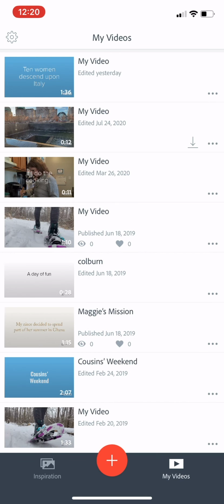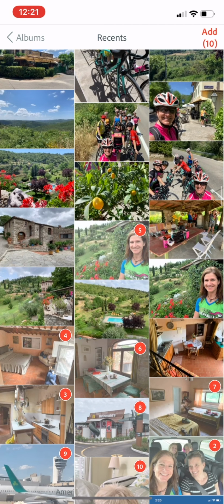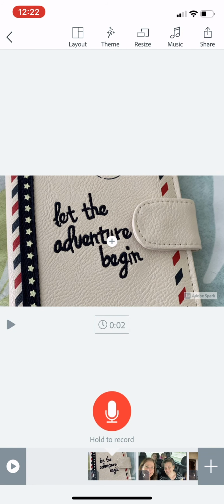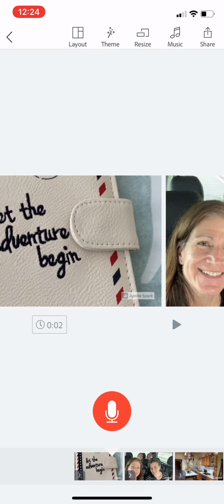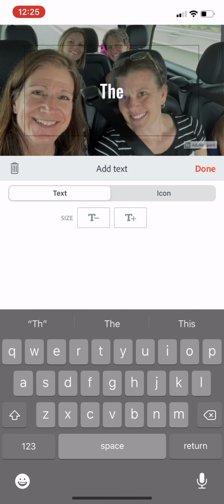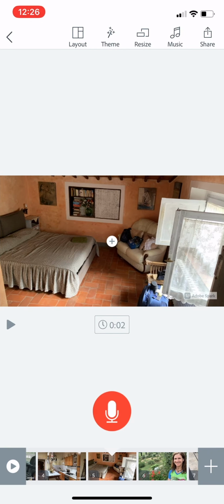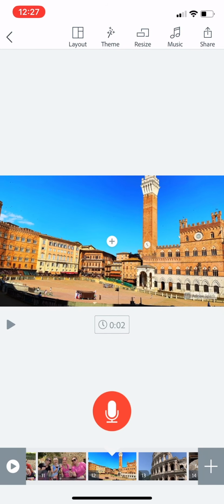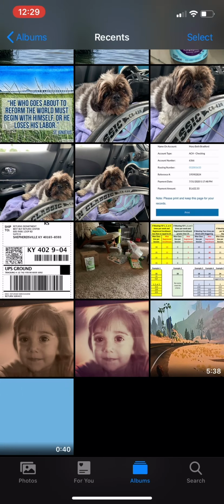Adobe Spark app demo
It's best to watch this on your desktop and "work the app" on your phone.